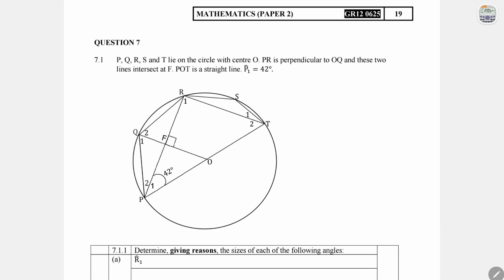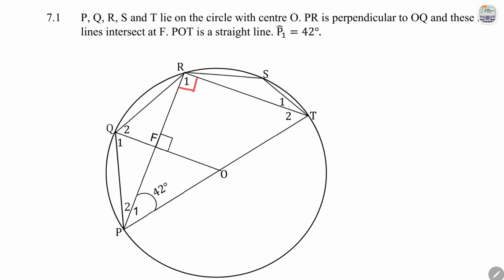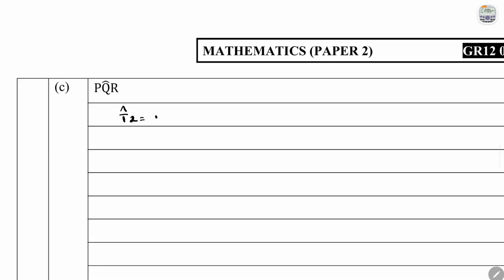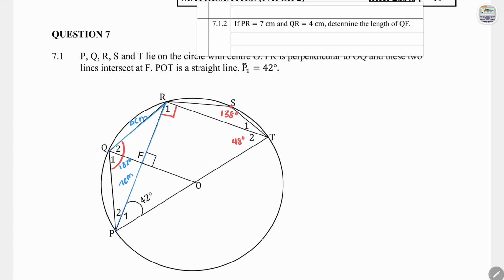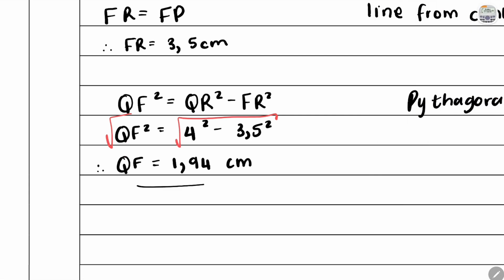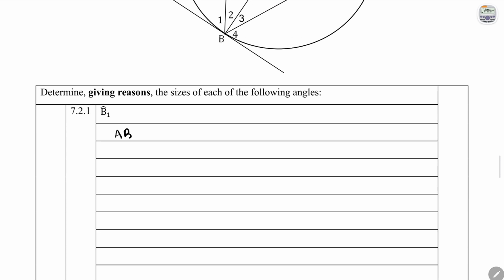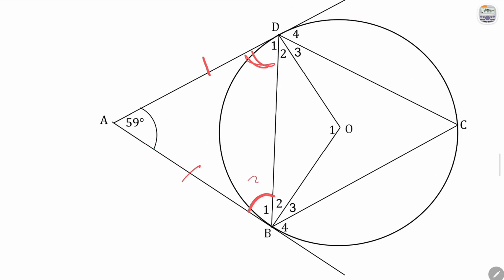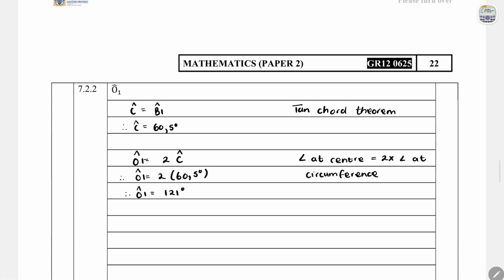Q7 P2 June 2025 GP